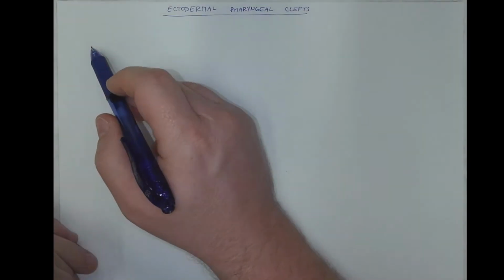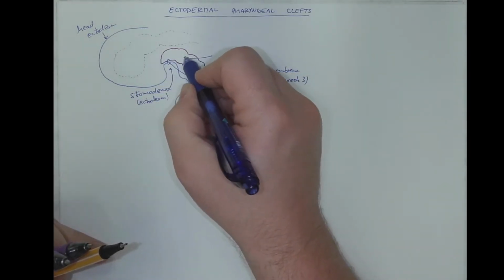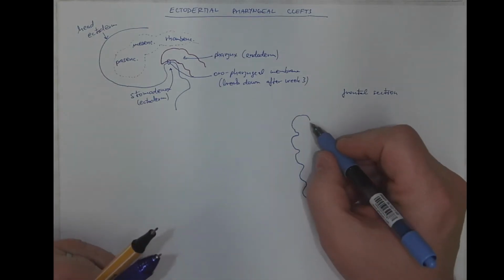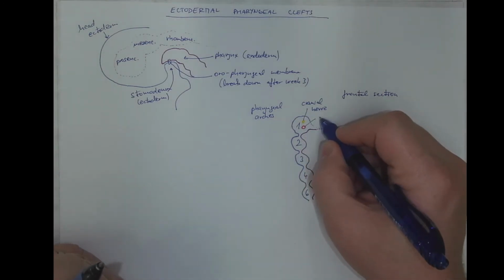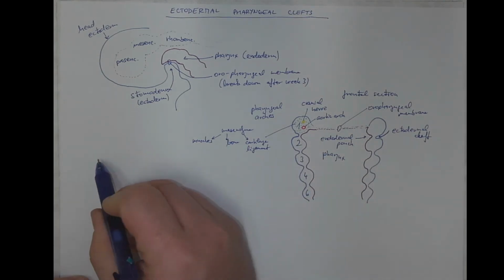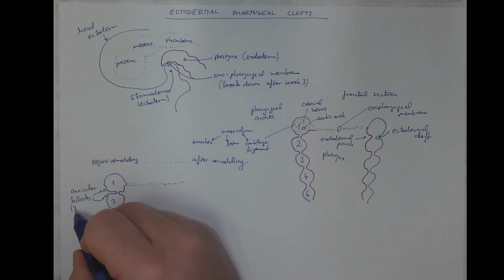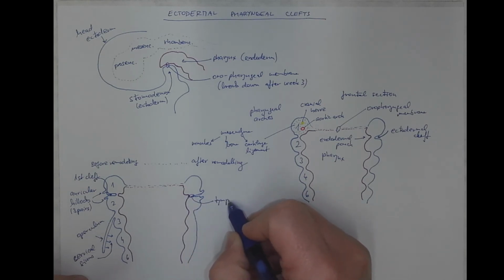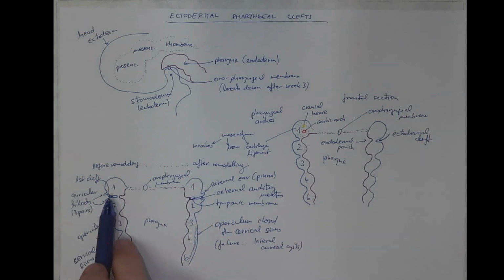07_02 Ectodermal pharyngeal clefts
Remodelling of the ectodermal pharyngeal clefts. Operculum and the cervical sinus.